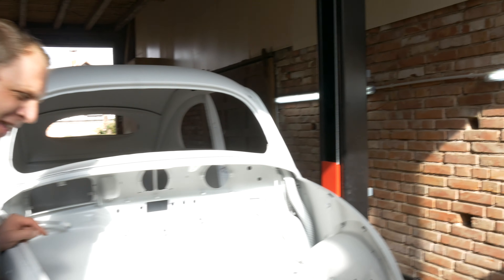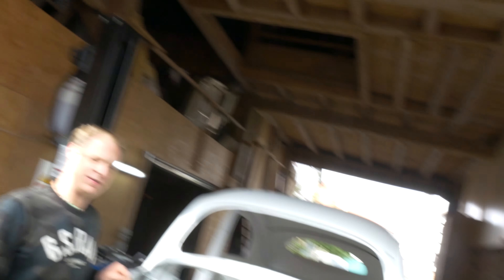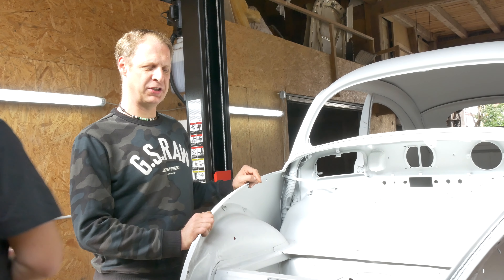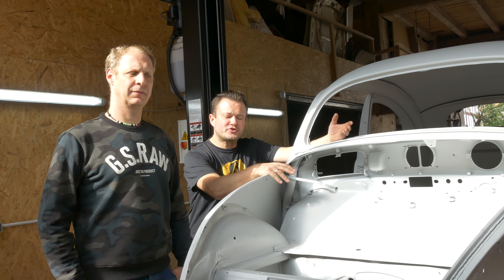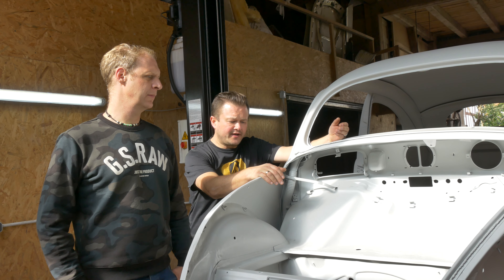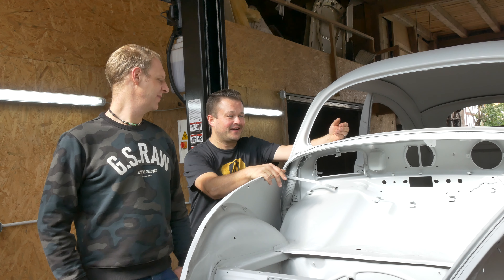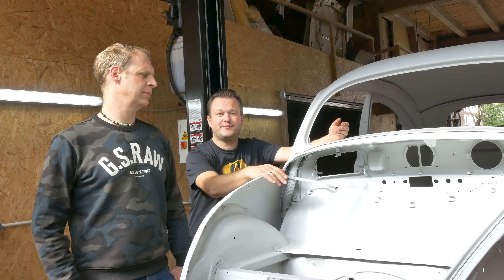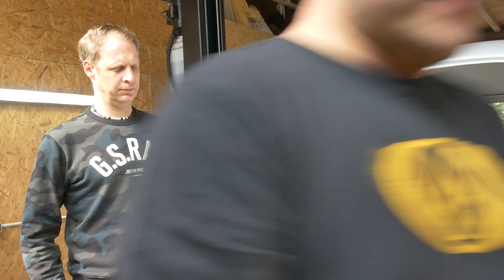[VW Käfer] Restauration - Ovali zurück vom Sandstrahlen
Der Ovali ist vom Sandstrahlen zurück. Hier gibt es das Ergebnis ungeschönt und ohne Filter :-)